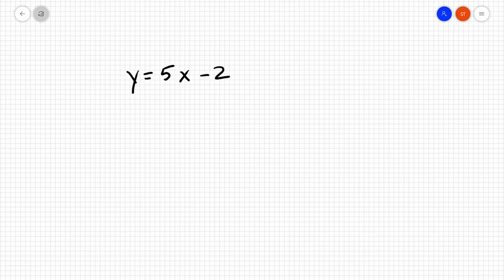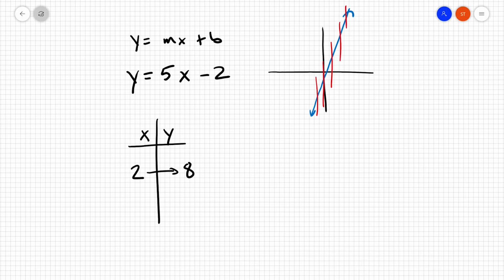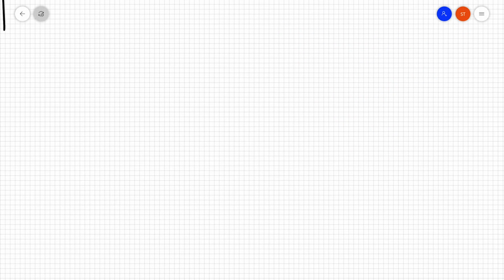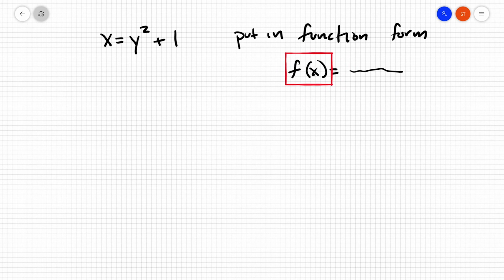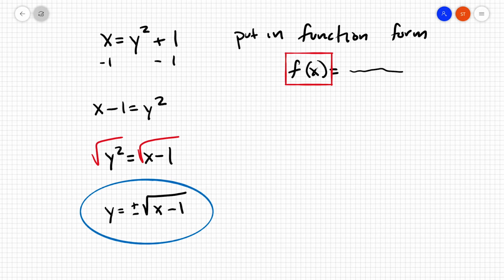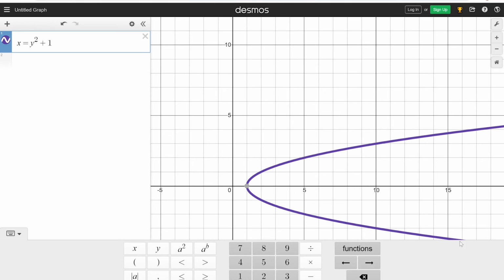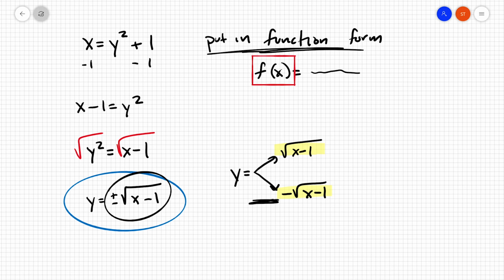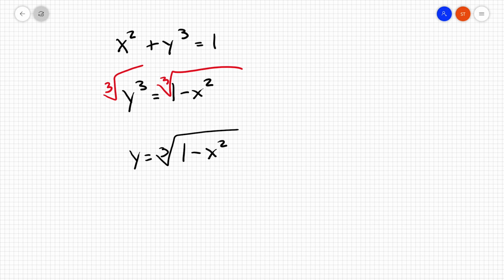1050 1.1 part 2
Determine if an equation is a function